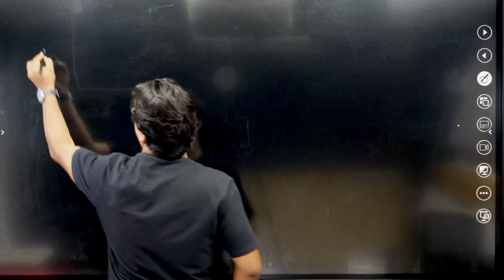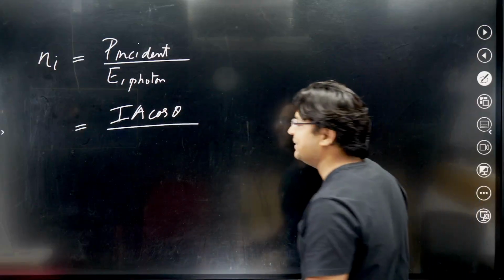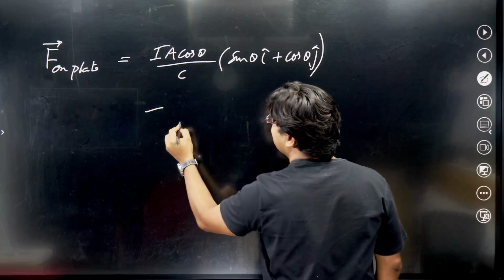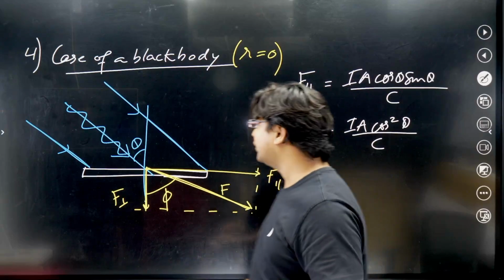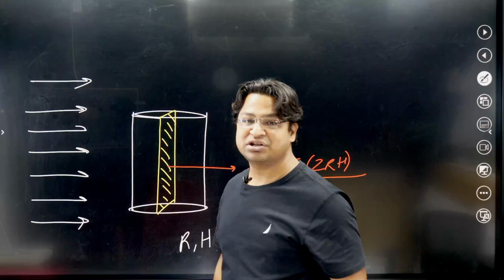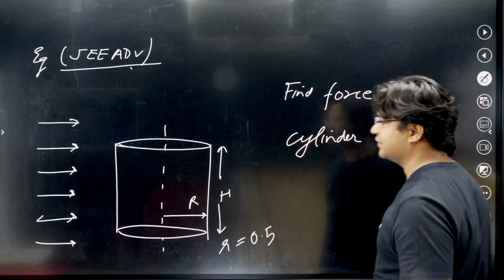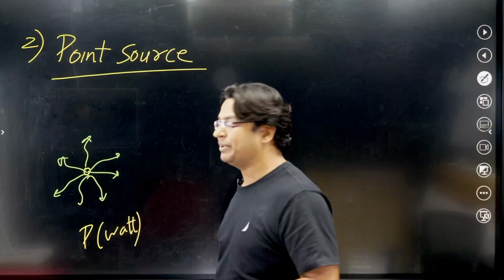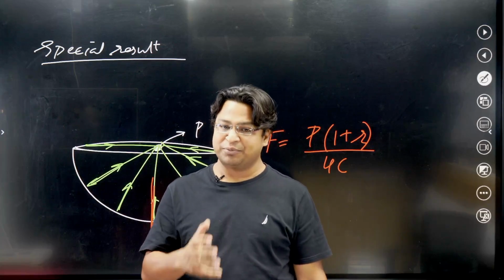JEE Mains 2025 | Radiation Pressure Explained 🔍 | Master the Concept with Clarity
ABOUT EKLAVYA 2025 (for serious JEE ADV aspirants)

In this session, dive deep into Radiation Pressure, a crucial topic for JEE Mains 2025. Gain a clear understanding of how radiation exerts pressure and its practical applications in Physics. This video is designed to simplify complex ideas, ensuring you grasp the fundamentals and ace related exam questions.

🔍 What You’ll Learn:
What is Radiation Pressure?: An in-depth explanation of the phenomenon.
How It Works: Understanding the interaction of radiation with surfaces.
Real-Life Applications: Explore how radiation pressure is used in science and technology.
Exam-Oriented Approach: Tips to solve JEE-level problems efficiently.
🎯 Why Watch This Video?
Strengthen your conceptual clarity on Radiation Pressure.
Get exam-ready with detailed explanations and problem-solving techniques.
Learn from expert insights to tackle challenging Physics questions confidently.
📌 Make the Most of This Video:
👍 Like this video if it helps you understand Radiation Pressure.

🌟 Master Radiation Pressure and boost your Physics preparation for JEE Mains 2025! 🚀